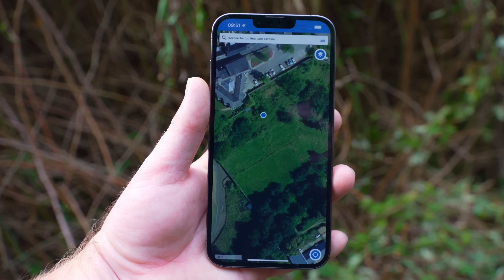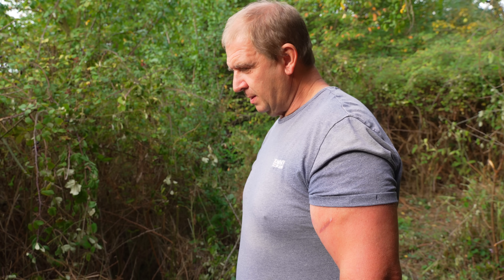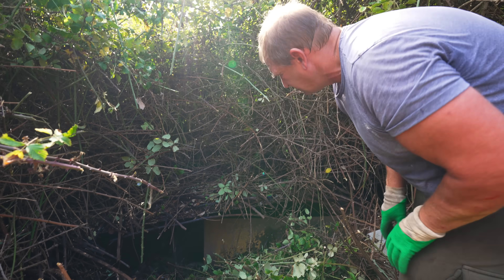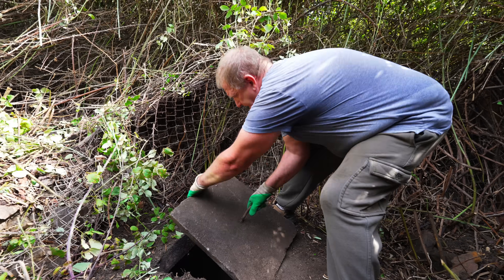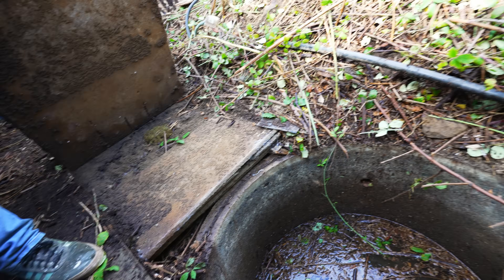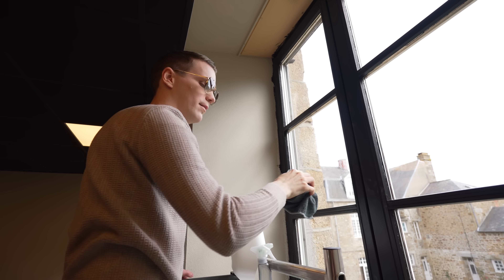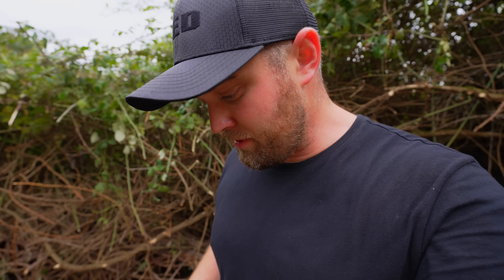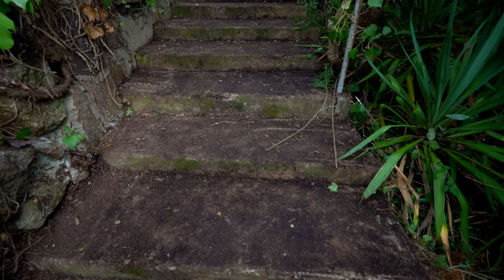Discovering The Convent Spring